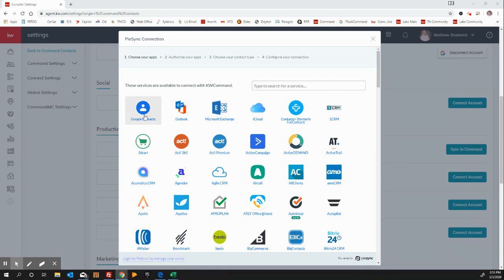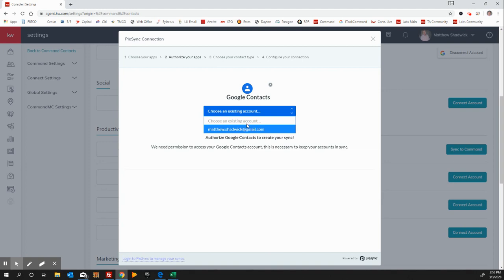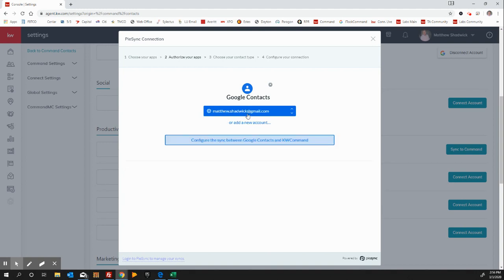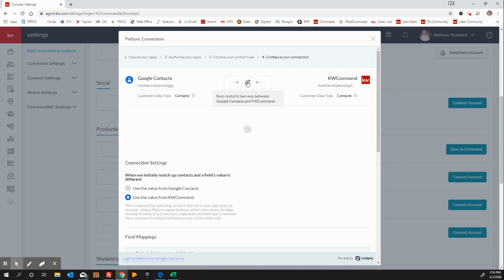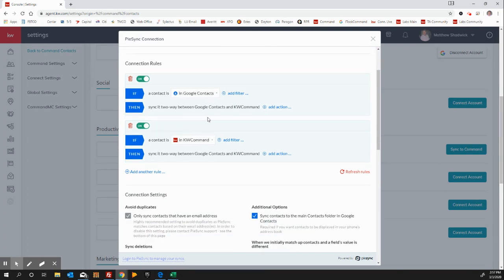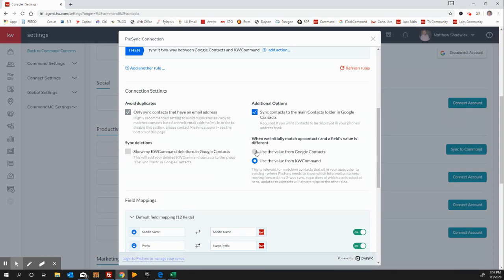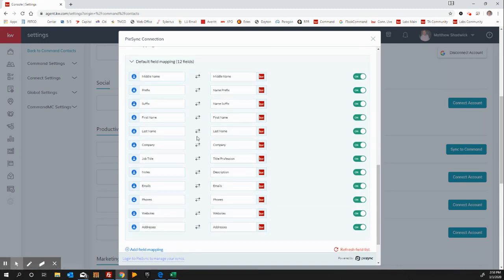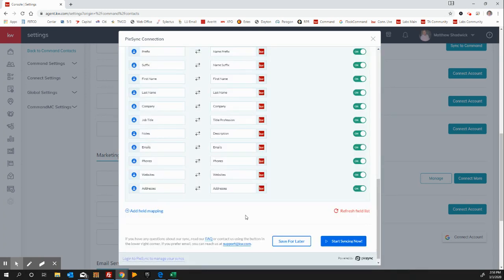Command Contacts Part 2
How to import your contacts into Command using an excel spreadsheet or by using Piesync. Part 2 of 2.